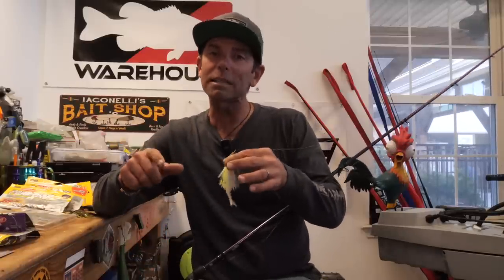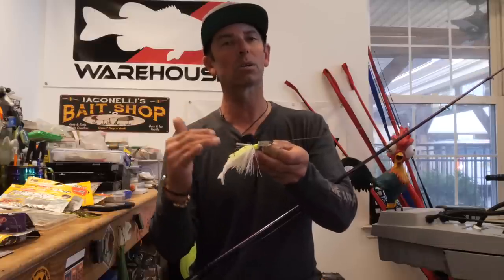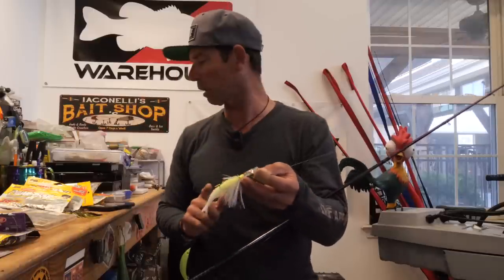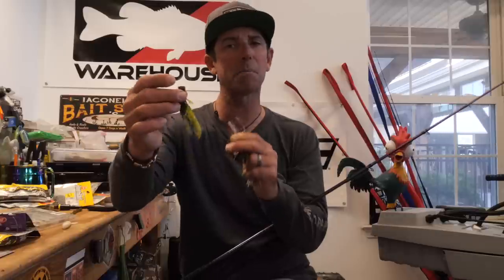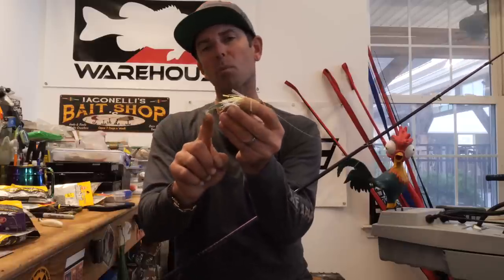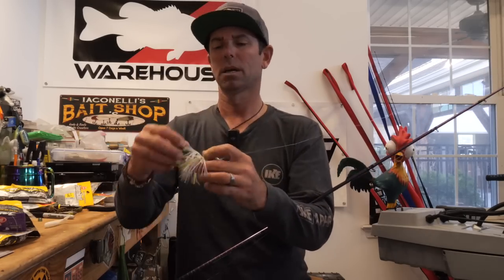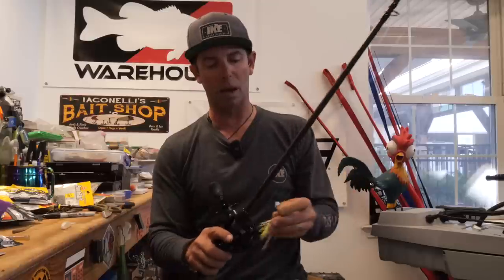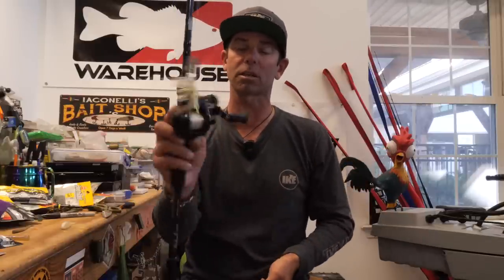Chatterbait MUST know Tricks, Tips, & Secrets! | Ike in the Shop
Chatterbait’s are one of the most versatile baits when it comes to bass fishing! In today’s shop we talk about the many ways that you can change your chatterbait to put more fish in the boat! We not only cover the baits themselves but the trailers, rods, reels, and line to use to help your chatterbait fishing!